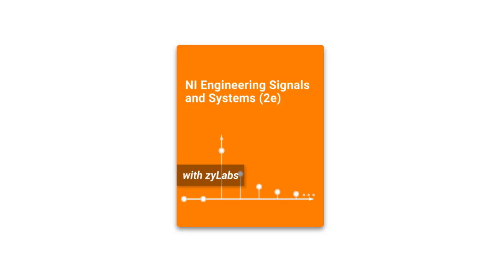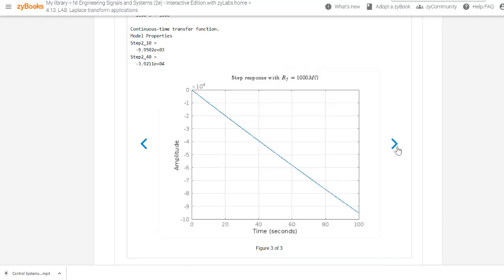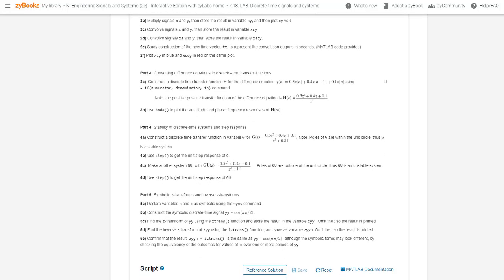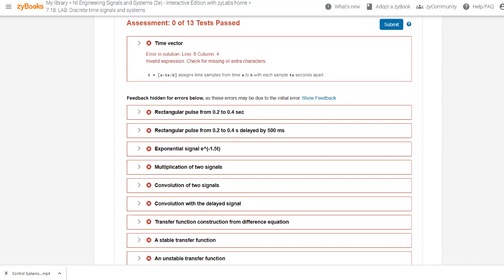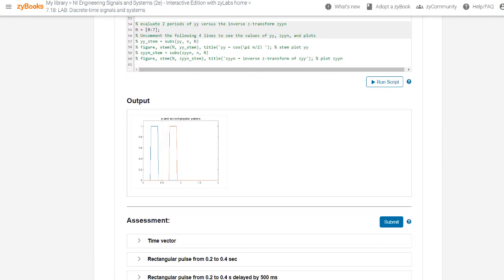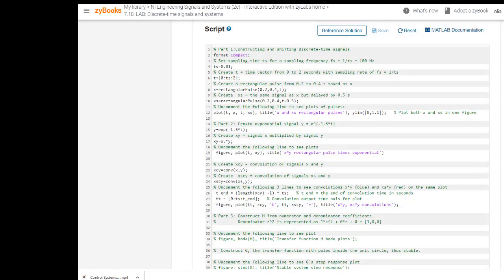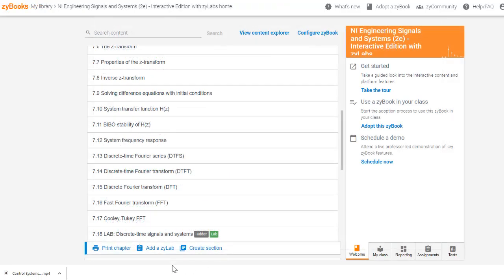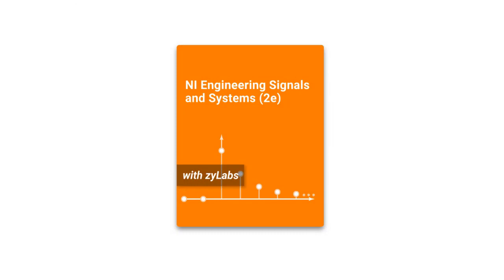NI Signals And Systems zyLabs Demo